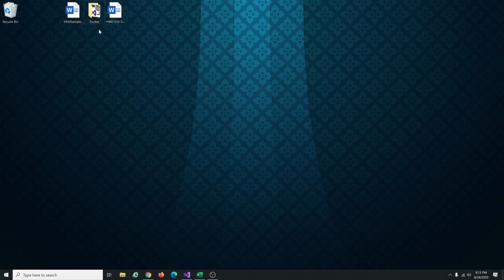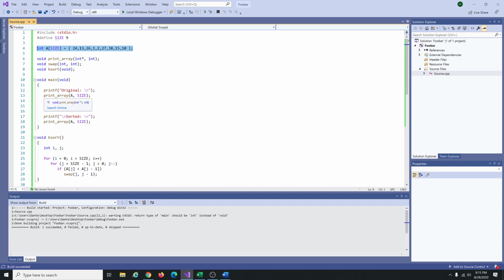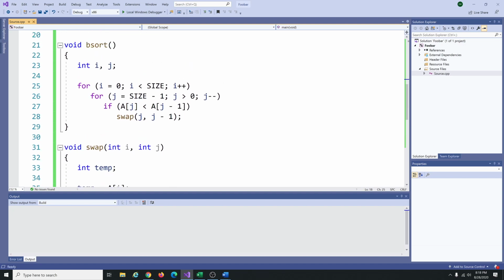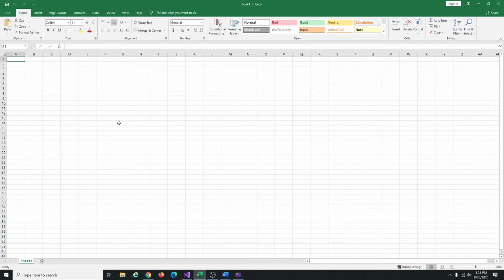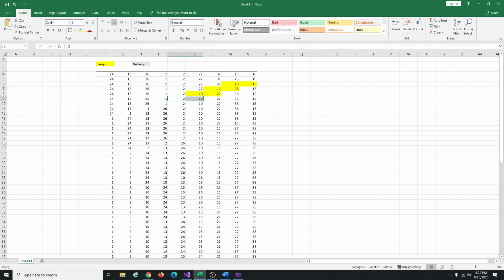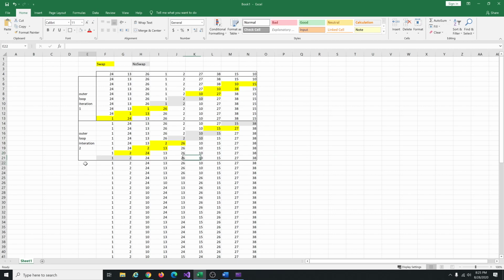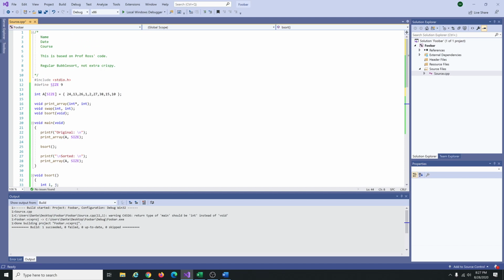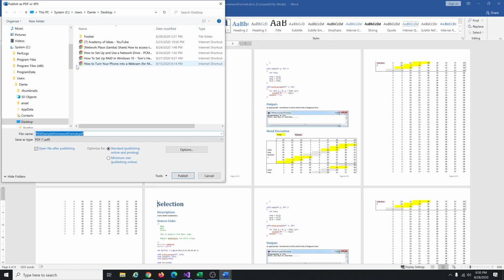How to do Homework 0 - Basic Sorting Algorithms